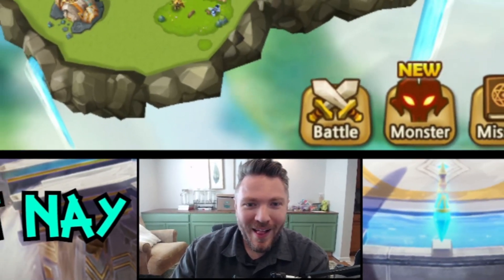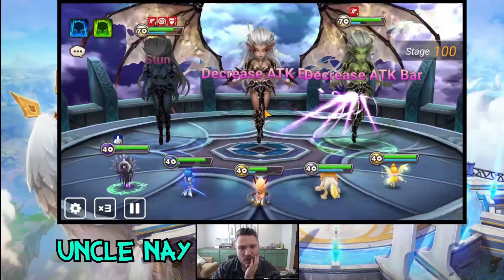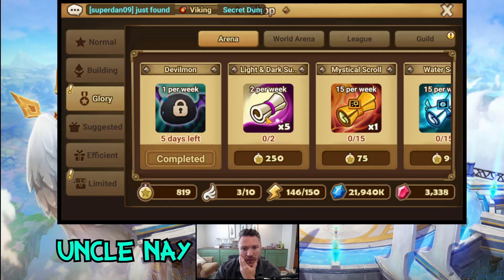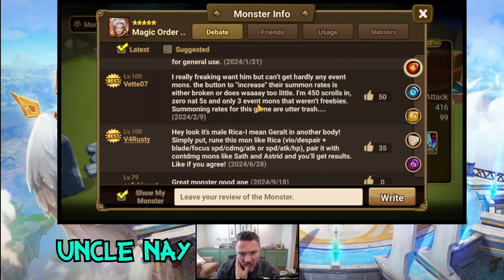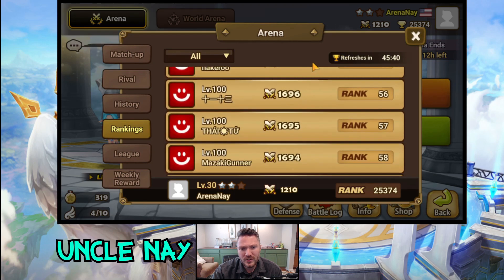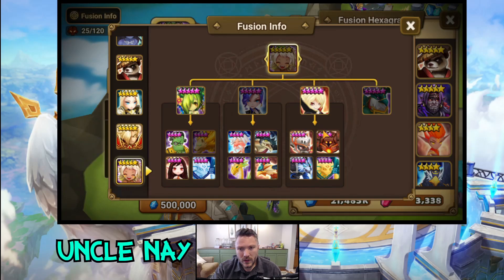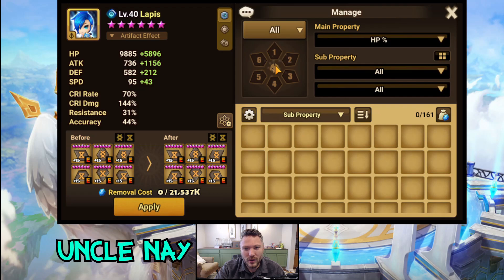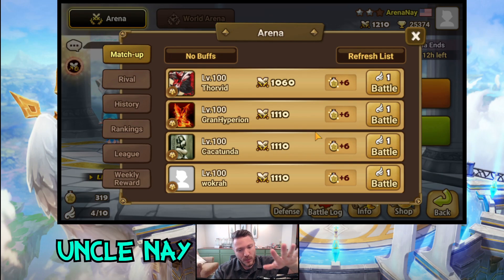New Nat 5 Joins the Team! - Summoners War F2P Beginner Guide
In this episode of the 2024 Summoners War F2P Beginner Guide I summon a brand new Nat 5! We are making great progress on this new account and QUICKLY!